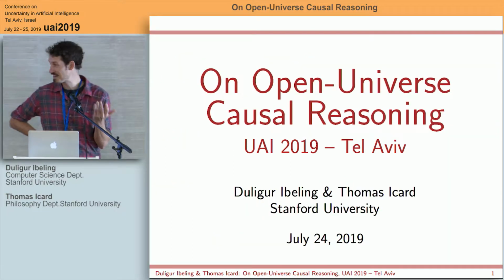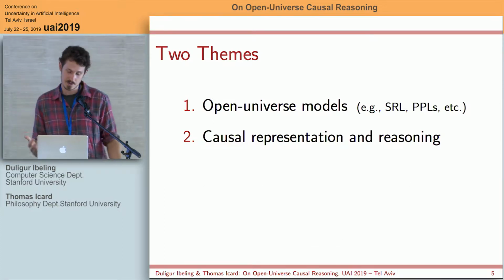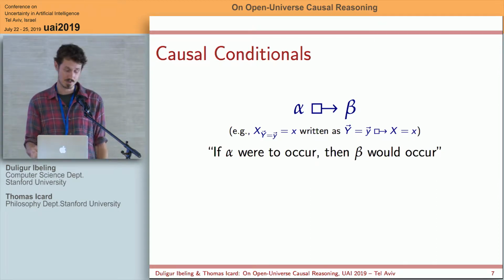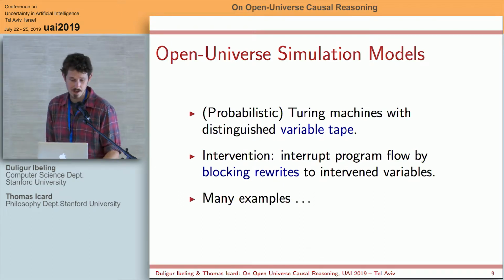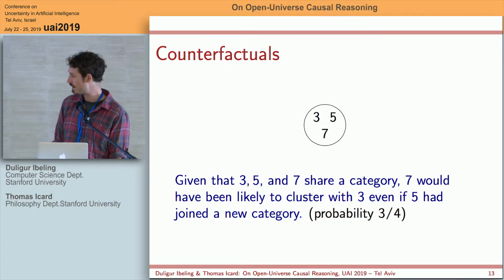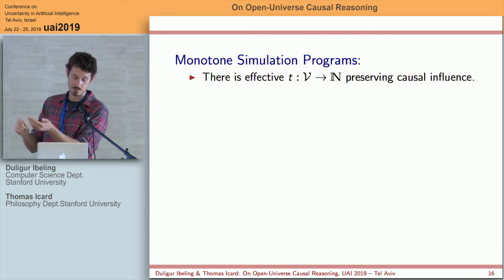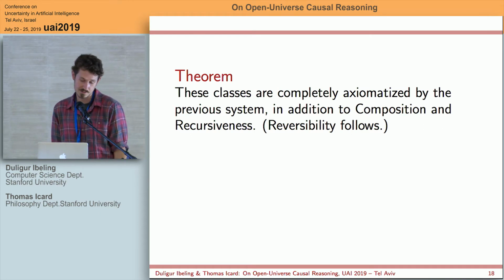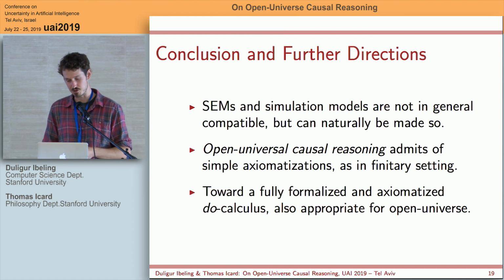July 24th 3 On Open Universe Causal Reasoning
On Open Universe Causal Reasoning